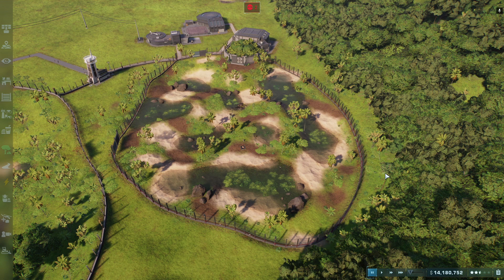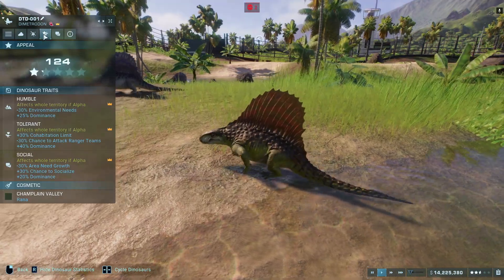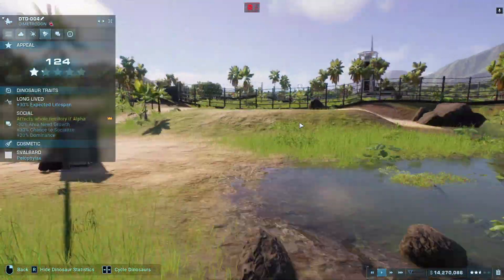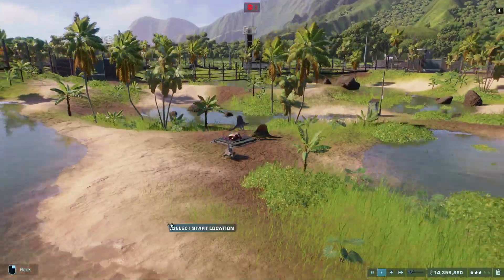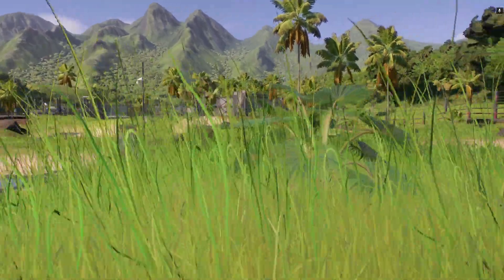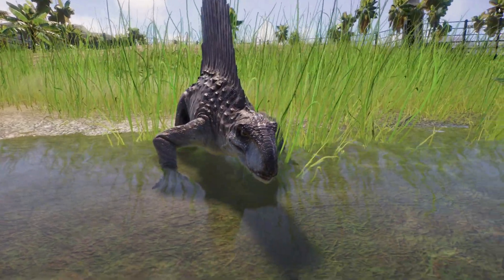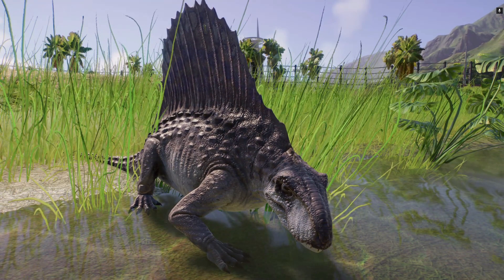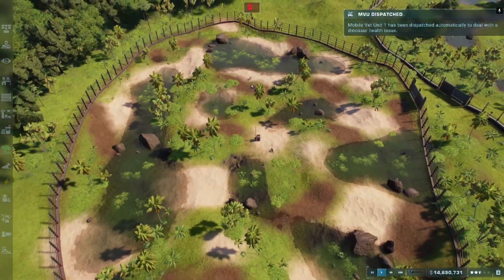Dimetrodon Exhibit - Jurassic World Evolution 2